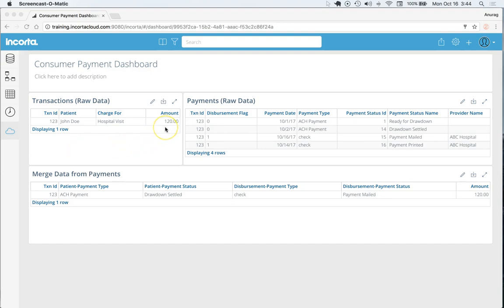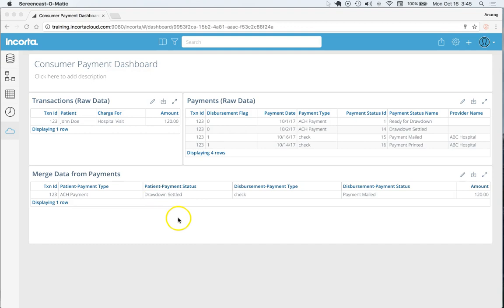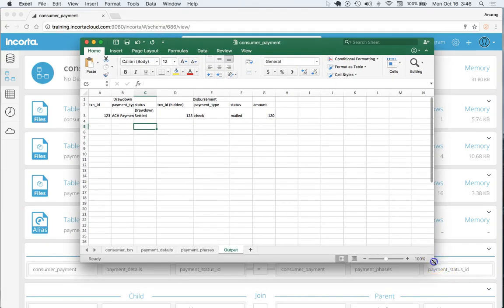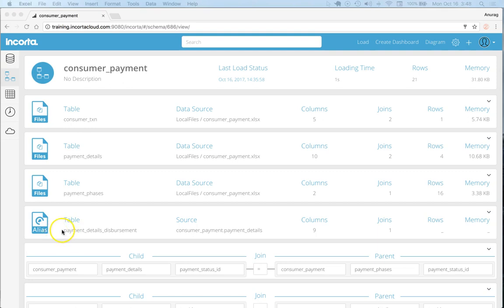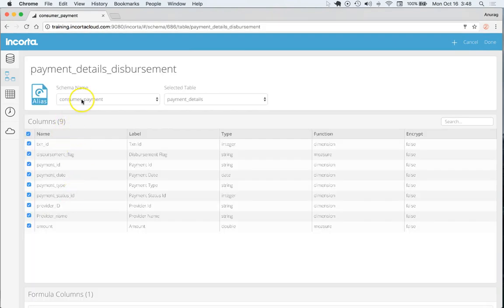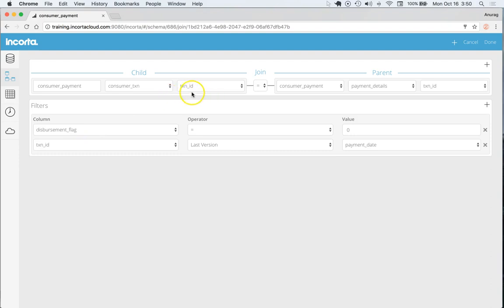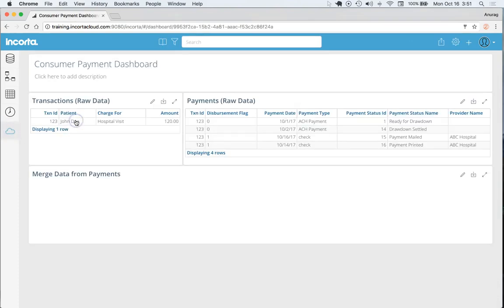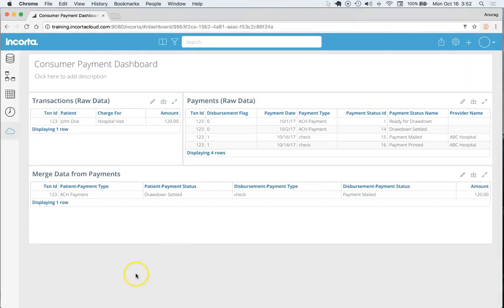Modeling Technique using Alias Table and Lastversion in Join Filter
Incorta UI in this video is old, but you can still use this technique to model using Lastversion function in Join filter.